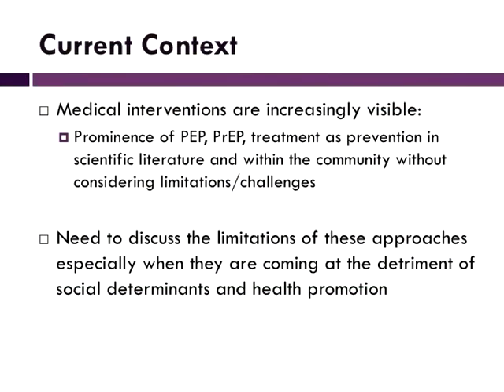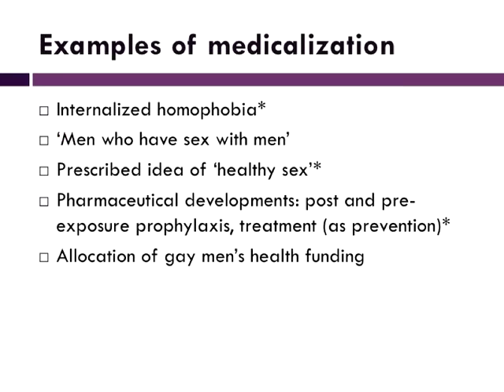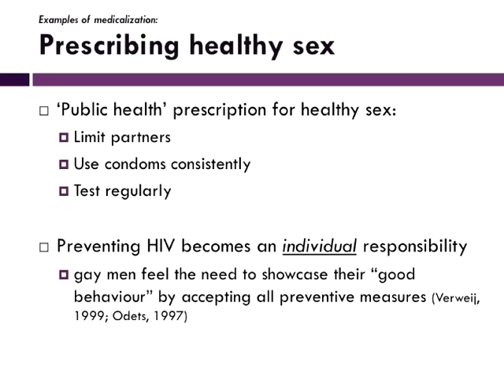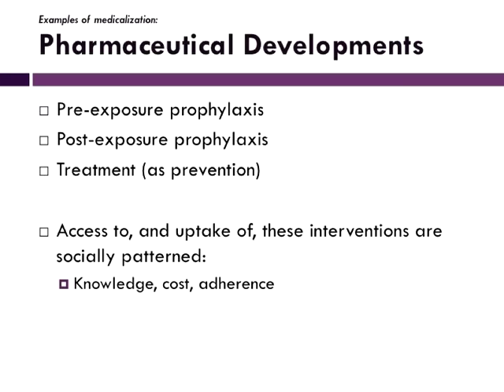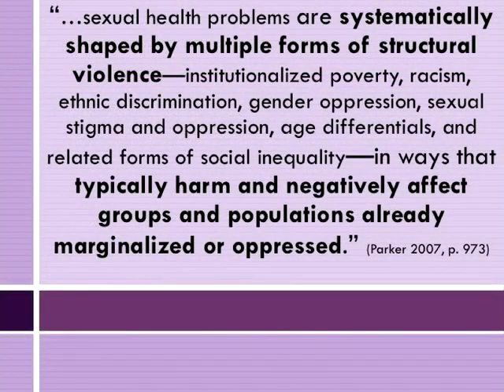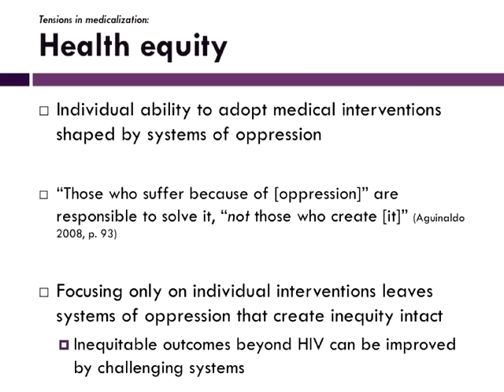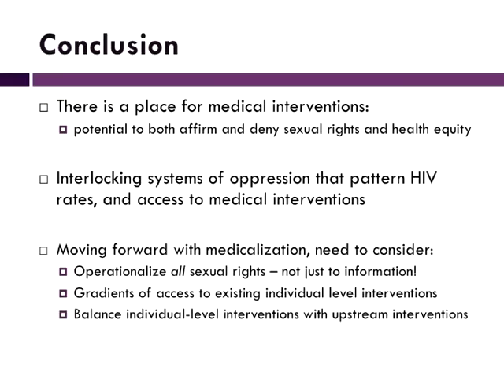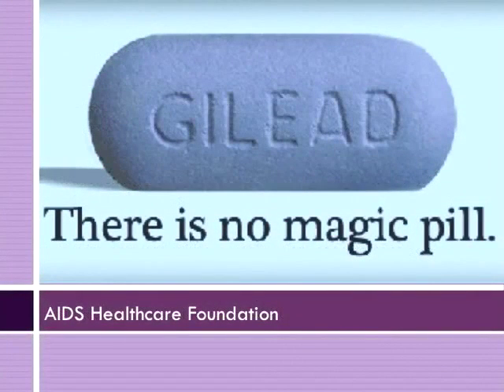Sick Again? Gay Men as a Site of Medicalization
Chown, Sarah; and Ferlatte, Olivier. (2011). Sick Again? Gay Men as a Site of Medicalization. Presented at the Gay Men's Health Summit, Vancouver, Canada.